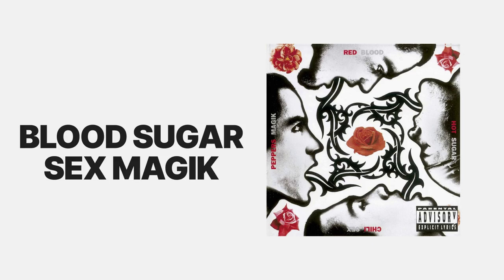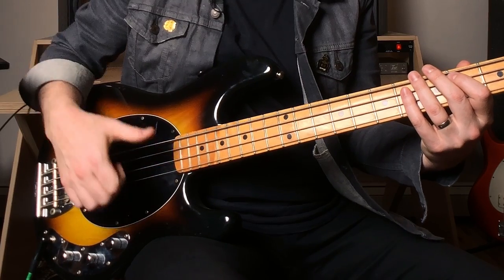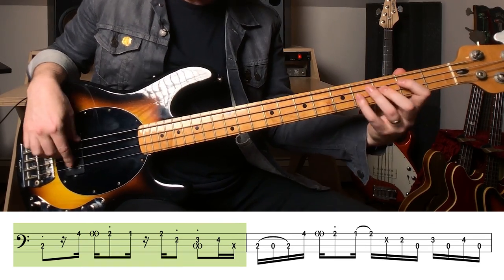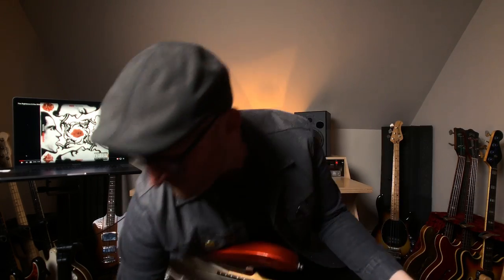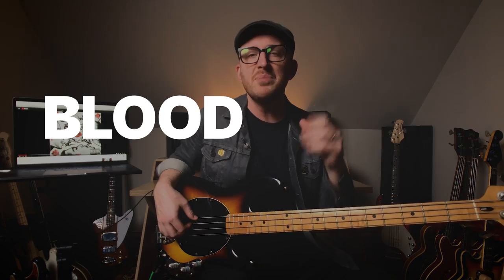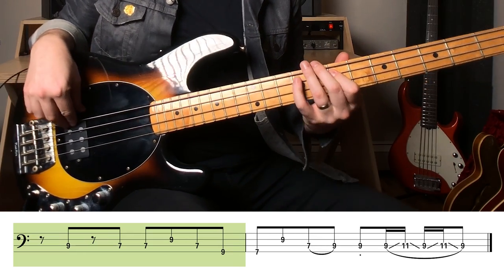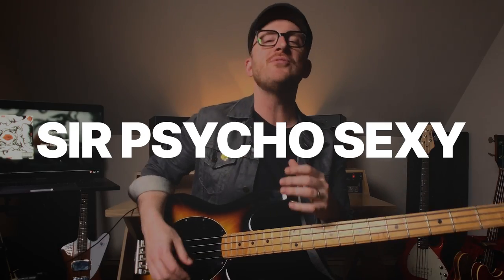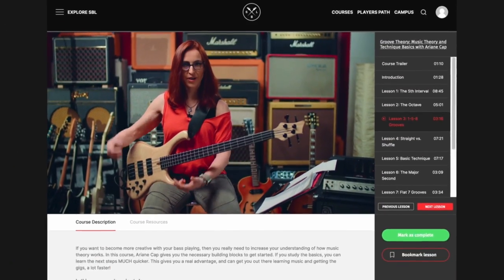Bass Albums That Changed Music. Ep3. Flea/RHCP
​Let’s face it. Flea is still one of the most recognizable bassists in modern music. His bass riffs are as iconic as he is, but have you ever critically listened to Flea? You know you should look into it, but you never seem to get around to it? Let’s fix that today.

In today’s new video we’re diving into the Red Hot Chili Peppers best ever record, Blood Sugar Sex Magik. If you’re going to be a bass player, then you should know every note on this album!

In this video, Ian Allison highlights his favourite bass moments, breaks them down and shows you how to approach Flea’s masterfully funky basslines.

With this video, we’re also giving you more tools to help up your bass game. There’s a free workbook with all of the tab AND notation. It’s a must have for any serious fan of Flea’s finest four string moments.

Scott :)